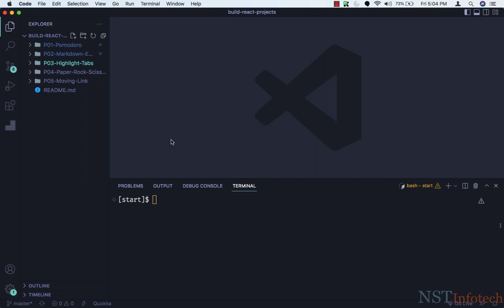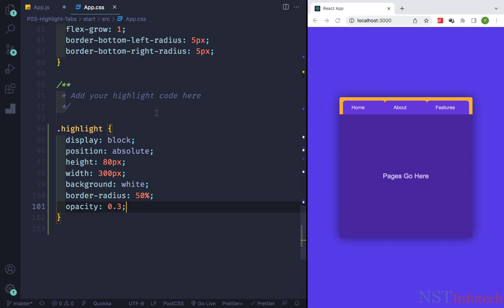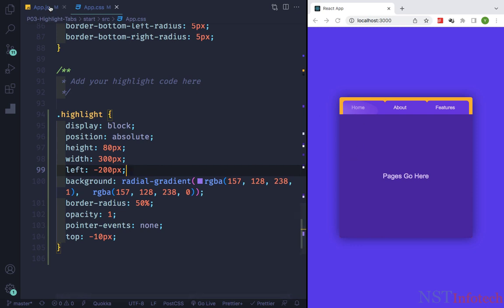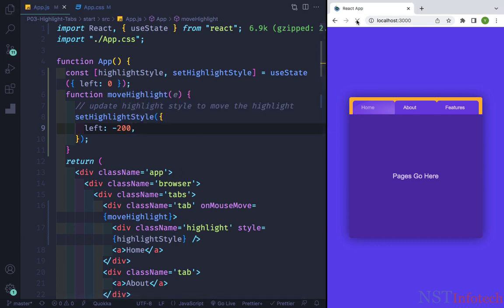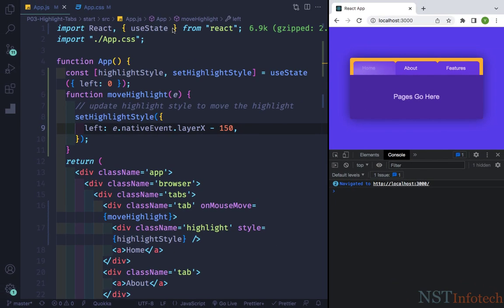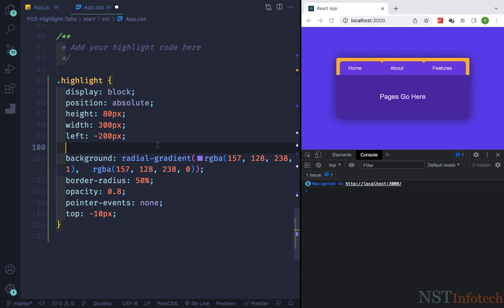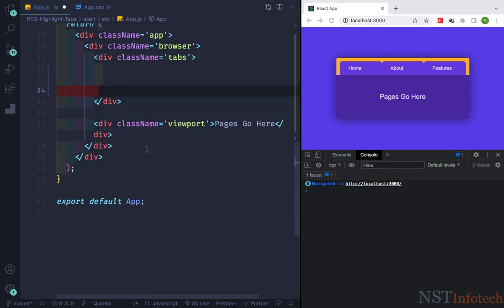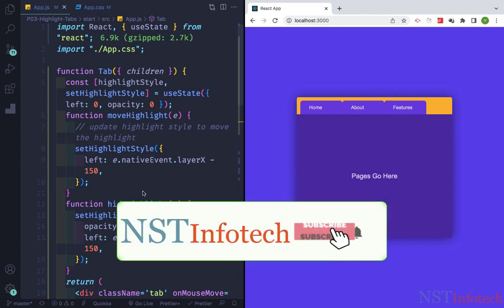09 lecture build highlight tabs - React Projects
In this video, We will start building highlight tabs project
Follow me on technology updates